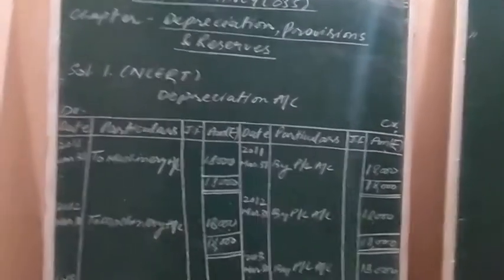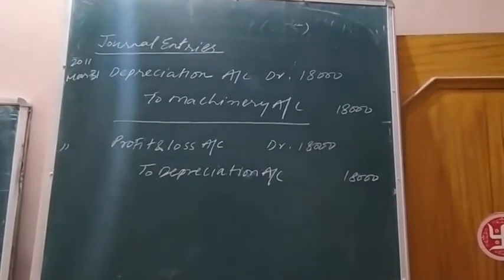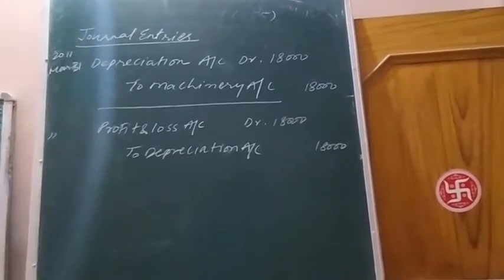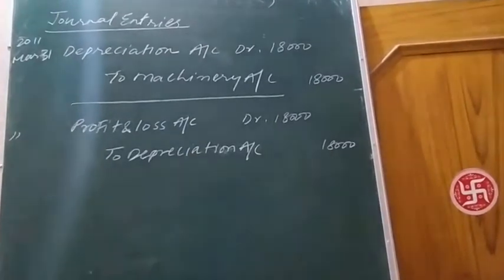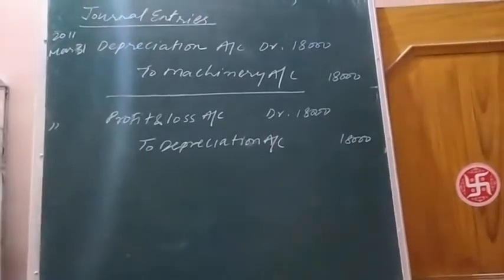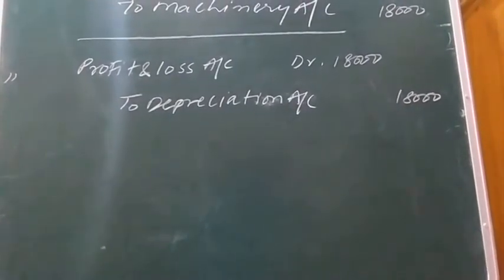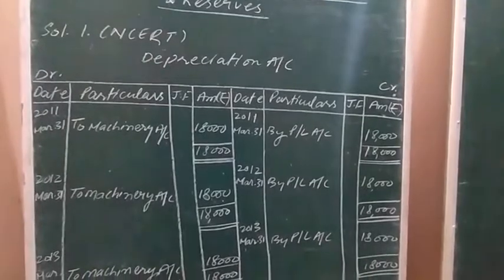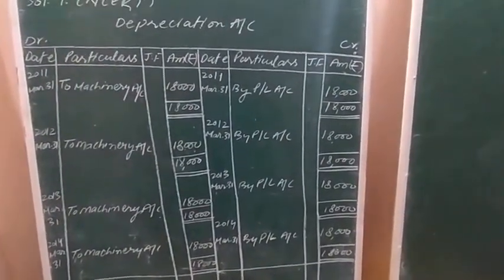Ch - Depreciation, Reserves and Provisions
Topic - Depreciation A/C